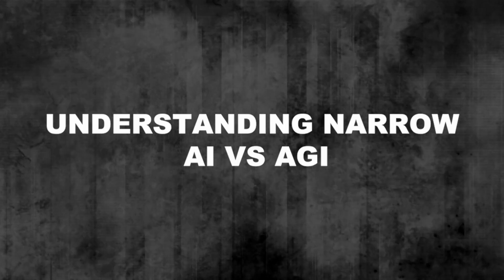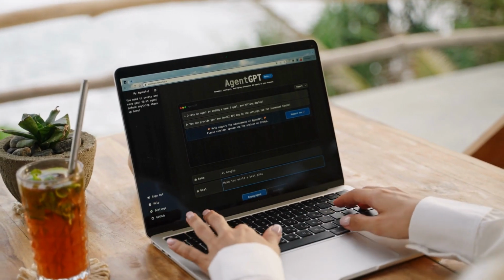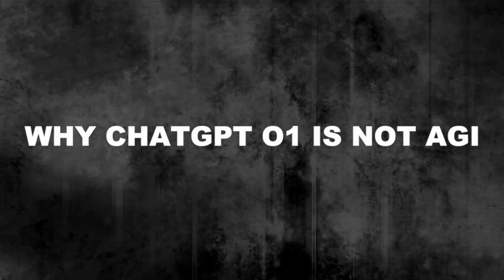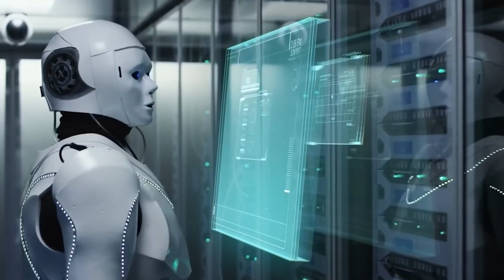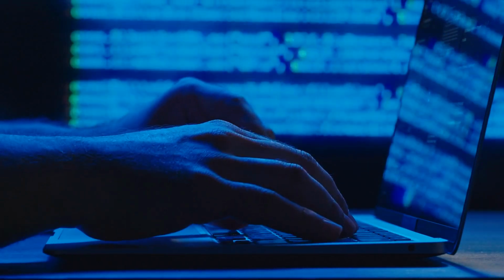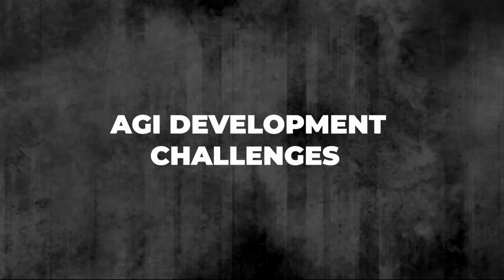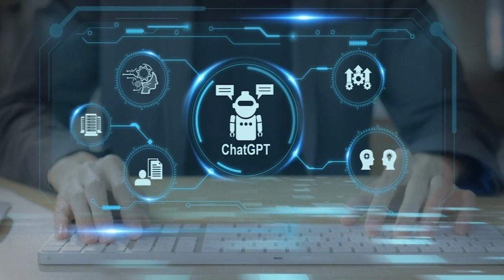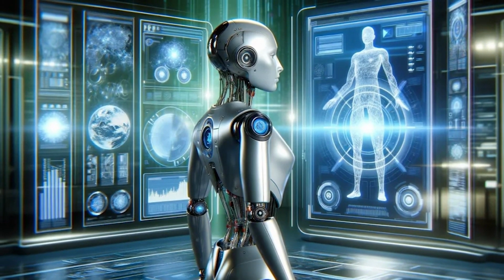Is ChatGPT 'O1' The Start to AGI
The development of artificial intelligence (AI) has come a long way, with systems like ChatGPT capturing the public's imagination by showcasing impressive natural language processing abilities. However, as AI becomes more advanced, the question arises: Is ChatGPT "O1" or similar models the beginning of Artificial General Intelligence (AGI)? AGI refers to a type of AI that possesses the ability to understand, learn, and apply knowledge across a wide range of tasks with the flexibility and depth comparable to human intelligence.
In this exploration, we'll look at the current state of AI, specifically focusing on ChatGPT and similar systems, to determine if they represent a step toward AGI or if we're still far from reaching that milestone. We'll explore the differences between narrow AI (like ChatGPT) and AGI, highlighting the strengths and limitations of today's AI models, and assess whether the current advancements are moving us closer to creating machines that can think, reason, and adapt across diverse domains as humans do. So, let’s dive in and unpack whether ChatGPT O1 truly signals the dawn of AGI or if it's just a highly advanced tool within the realm of narrow AI.

About MATRIX Ai
🎨 Written, voiced and produced by MATRIX Ai